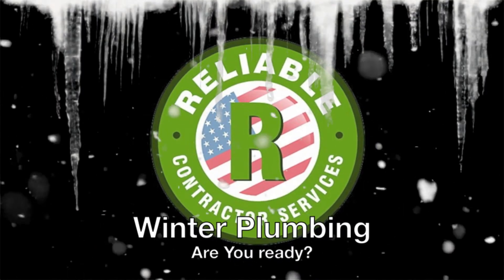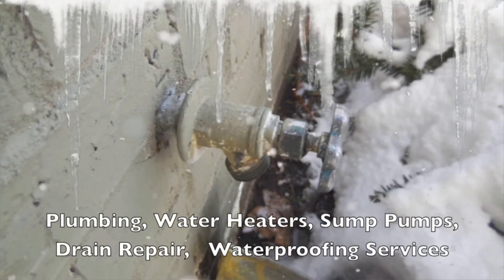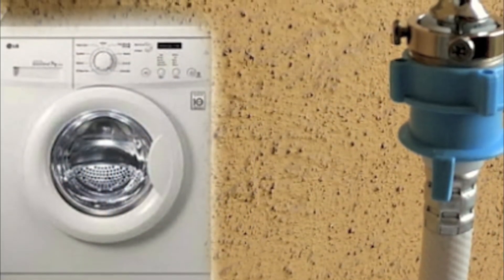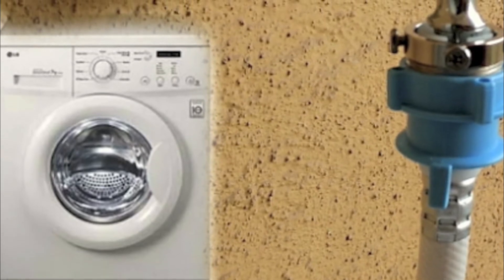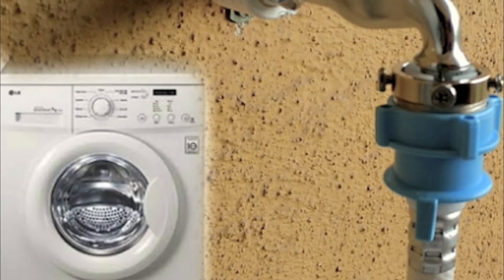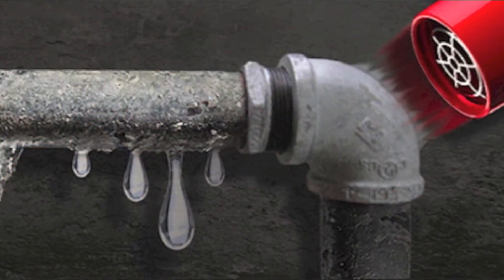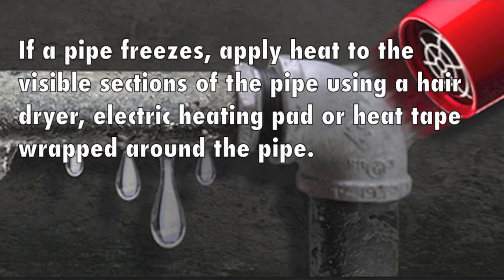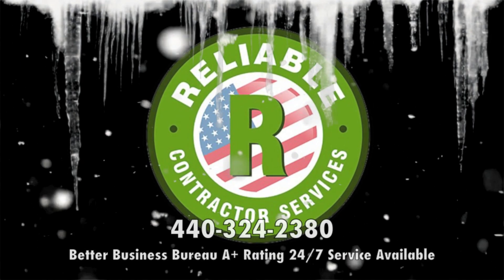Winter Plumbing Services In Northeast Ohio? Call Reliable Contractor Services!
Be ready for winter! Is your plumbing ready for the elements? How to protect your pipes in Northeast Ohio.

Reliable Contractor Services provides expert Northeast Ohio residential, commercial, municipal and industrial plumbing, drainage and foundation waterproofing services.
With Over 10,000 customers since 1999, we have a Better Business Bureau A+ rating and are a multiple recipient of the Angie's List Super Service award. OH license #23730.

We also provide new technology solutions in Trenchless Pipe, Sewer Jetting Vacuum Services, and Genera and Hydro Excavation. 24/7 Emergency Services available.

Other services include sewer cleaning and backflow devices, septic tank repair/replacement, water heaters, sump pump and PumpSpy sump pump monitoring system certified installer, video pipe inspection and high pressure jetting.

Did you know that 85% of newly built homes experiences a water problem within the first three years? With this fact in mind, even if you are one of the lucky few that have never had to experience a damp musty smelling basement or crawlspace, why take the risk?

Waterproof your property now! And the best plumbers and (big and small) drain specialist in the Cleveland area! Your one stop shop (we do all the work with no subcontractors).
From repairing that kitchen and bathroom sink to clearing tree roots from main lines.